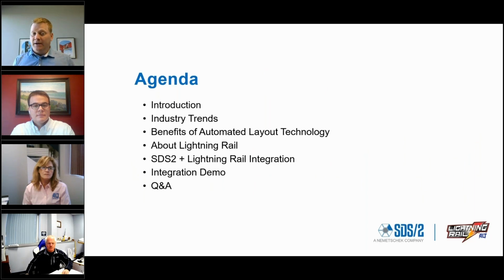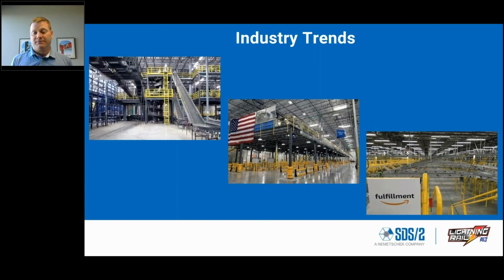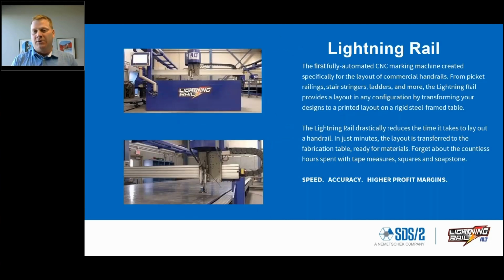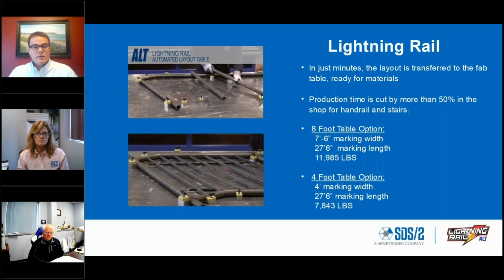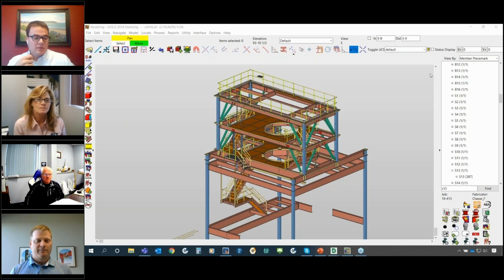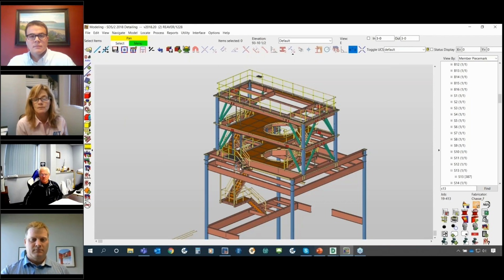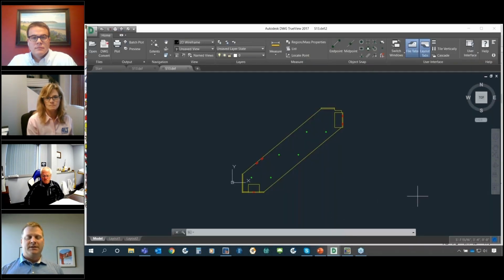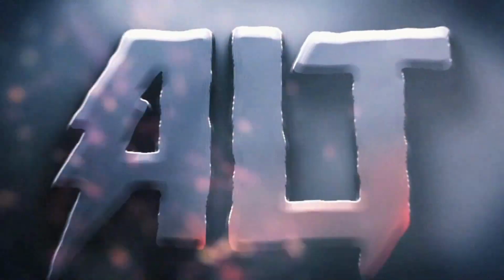SDS2 + Lightning Rail Webinar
Join us for this deep-dive into the Lighting Rail® + SDS2 integration to get a full understanding of how this partnership could benefit your business, then see the product for yourself in a live demo.